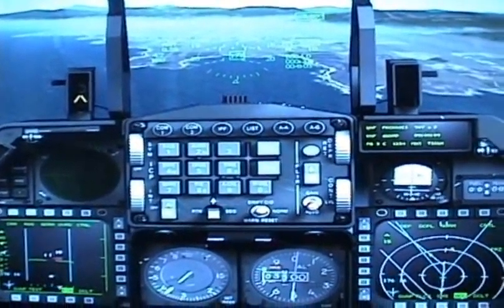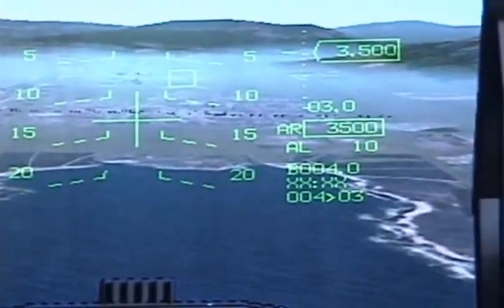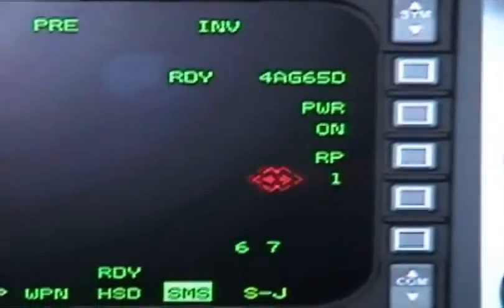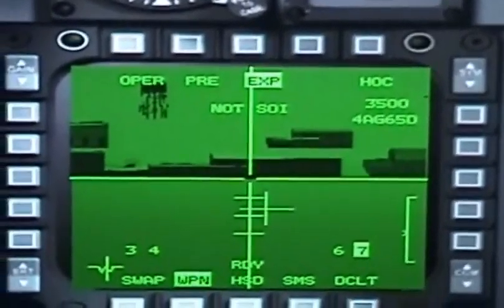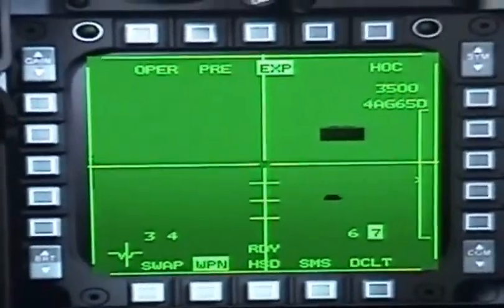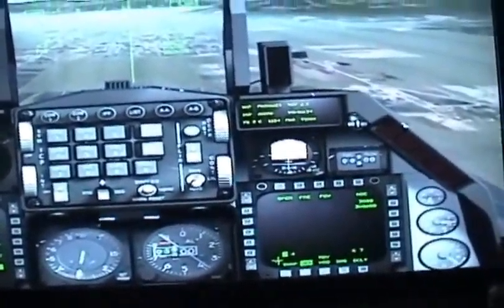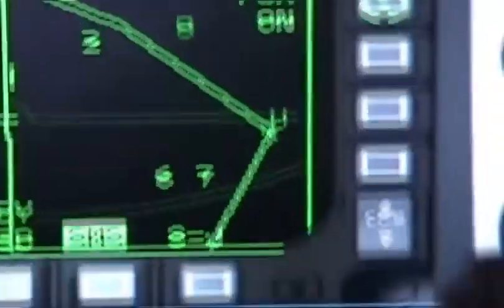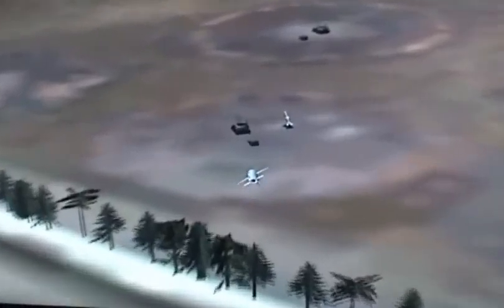F-16 F 4.0+RV HQ A-G WEAPONS PART 4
THIS IS A STEP BY STEP TUTORIAL CREATED TO LEARN HOW TO OPERATE THE A-G WEAPONS OF AN F16 C, BASED ON THE FALCON 4.0 MANUAL.